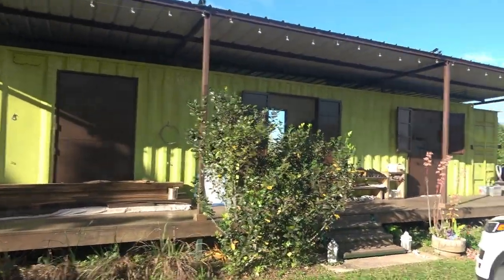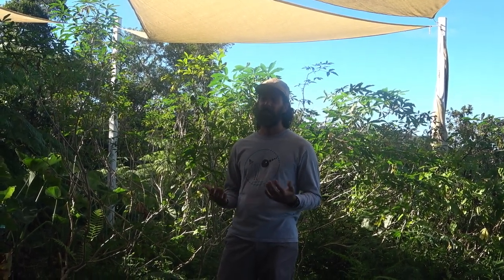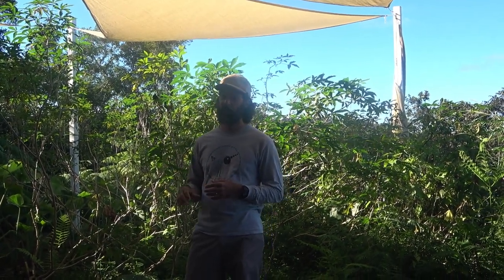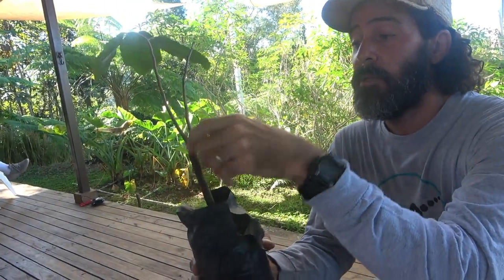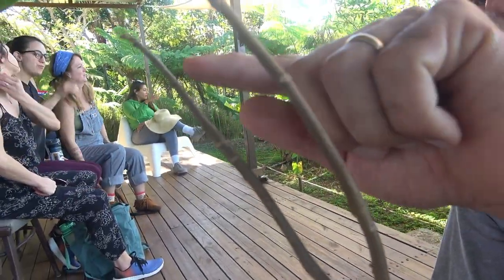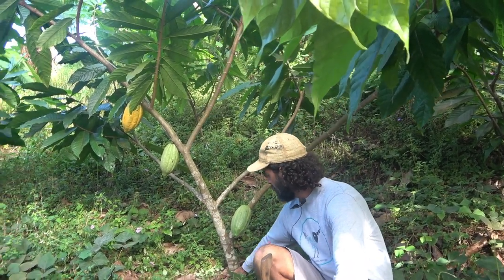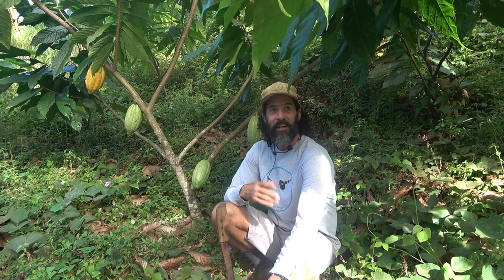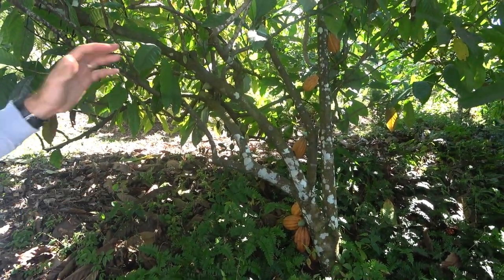Where Does Chocolate Come From? Touring a Cacao Farm, Part 1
We visited Finca Hekiti on an “Airbnb Experience” to learn where chocolate comes from. We learned so much more about the conservation of the forest and the life within it, that we are releasing this video in two parts. It’s long, but if you are interested in chocolate, and in forest sustainability and diversity, take the time to follow Finca Hekiti’s Co-Founder & Co-Director Ricardo Albarracín on this tour of the nine-acre farm in northwest Puerto Rico.

This is how the Airbnb Experience we signed up for (at a cost of $35 each for 3.5 hours), entitled “Educational Farm Tour in a Cacao Forest”,  was described:

“We will receive the guest, walking through the cacao forest, learning about the farming practices when it comes to fine grain cacao, learn about the importance of agroforestry, permaculture and nature conservation. Depending on the tree production during the time of your visit, you will have the opportunity to view the cacao fruit, taste the fruit fresh from the tree and perhaps have the opportunity to harvest or plant cacao. We end the experience tasting the cacao fruit pulp and artisanal chocolate tasting.”

But Finca Hekiti is much more than a chocolate farm. It’s a passion, and a vocation. Hekiti Eco-Agroforestry Education Organization is a 501(c)(3) non-profit agro-ecological farm focused on the conservation and management of existing forests and their biodiversity in the Las Marias and Añasco mountains. It’s dedicated to education in agroforestry, agriculture, tropical fruit varieties (primarily fine grain cacao), forest inventory, fauna and flora. Oh, and chocolate! Come learn with us!